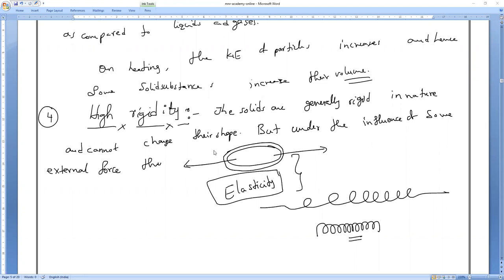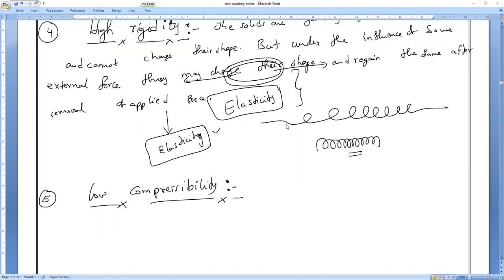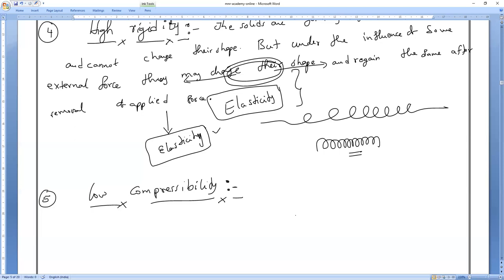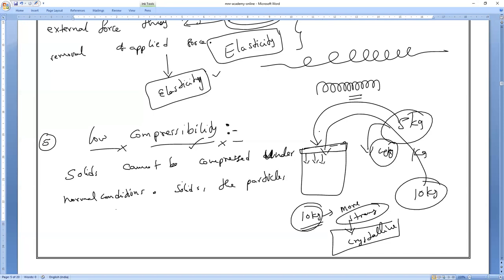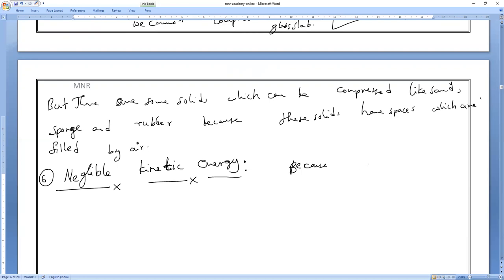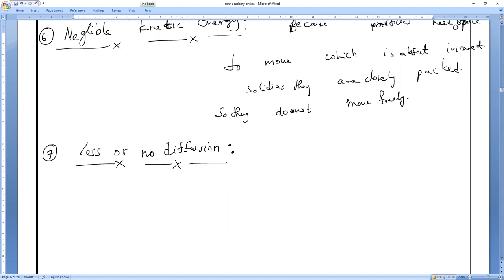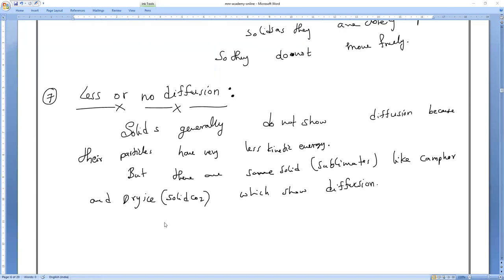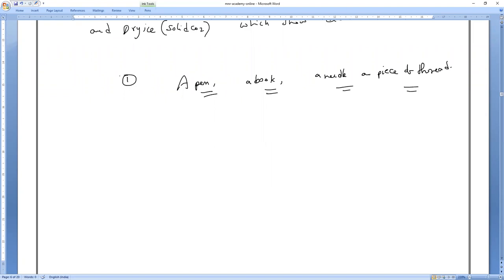PROPERTIES OF SOLID STATE PART-2 \\CBSE CLASS 9 FOUNDATION IIT JEE/ NEET 2023-2024